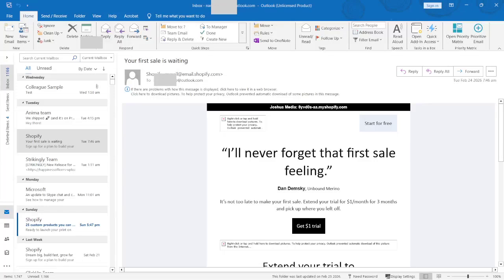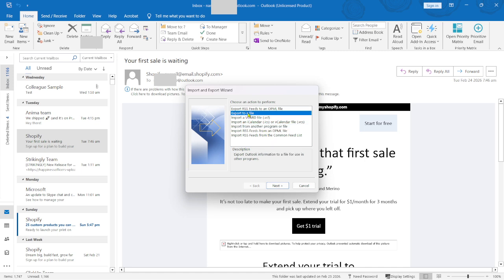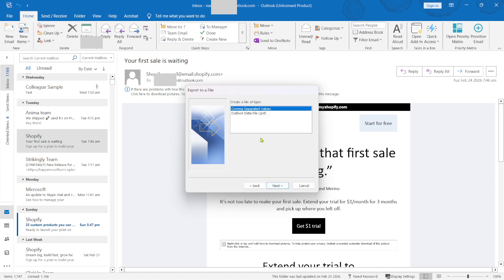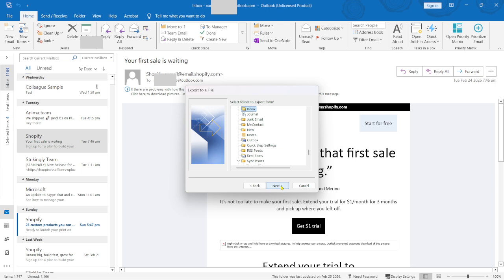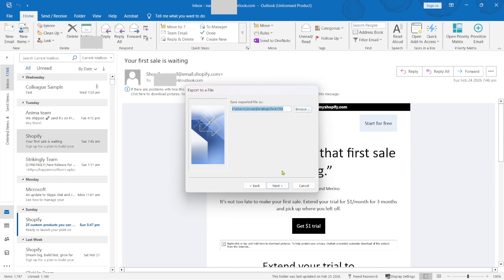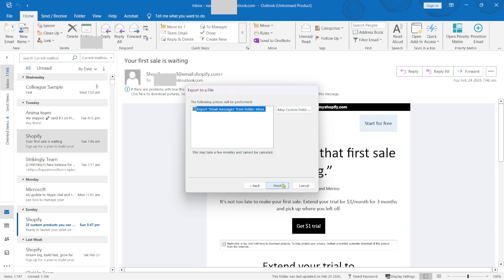How to Extract Email Addresses From Mail Folders in Outlook (2026 Guide)